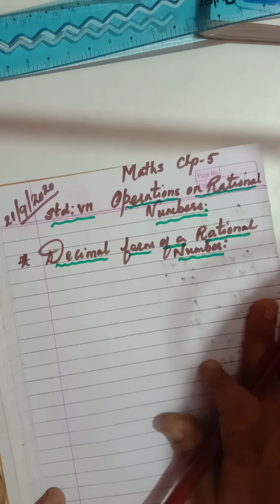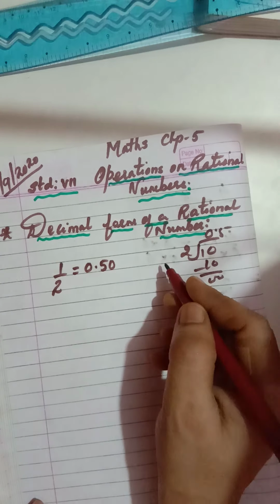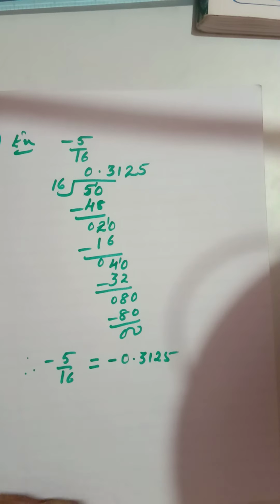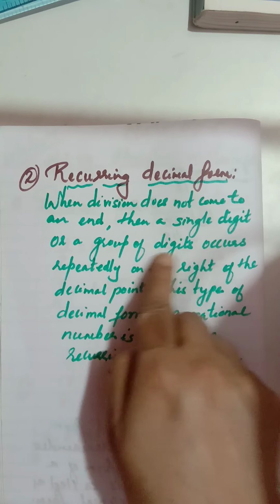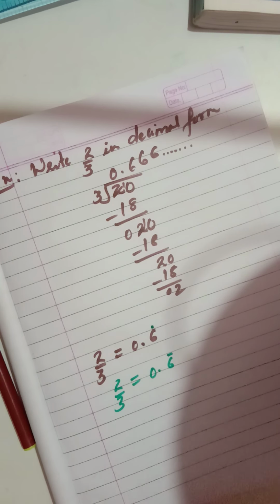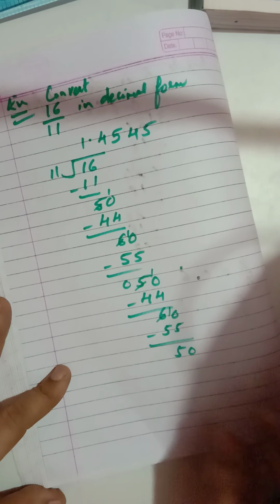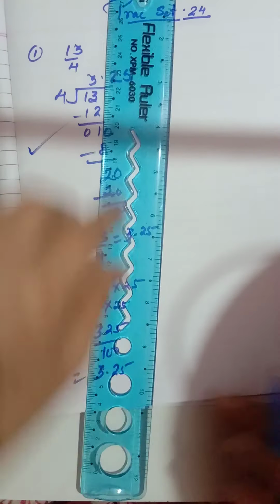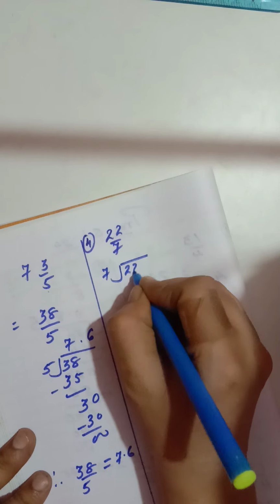Std 7 th Maths chp 5 Operation on Rational no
Decimal Form of a rational number